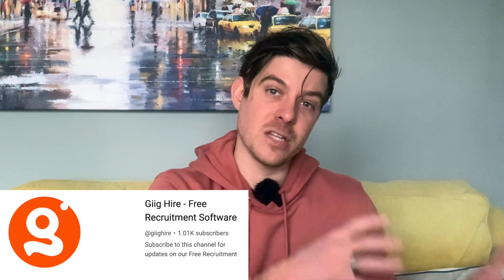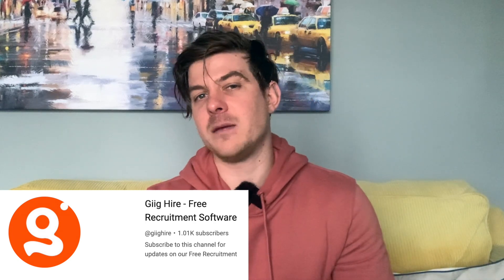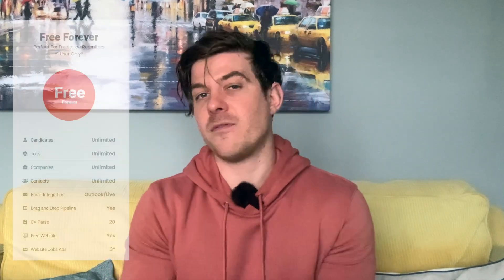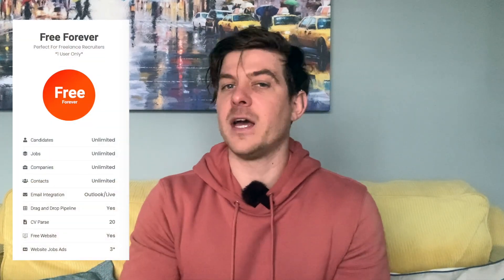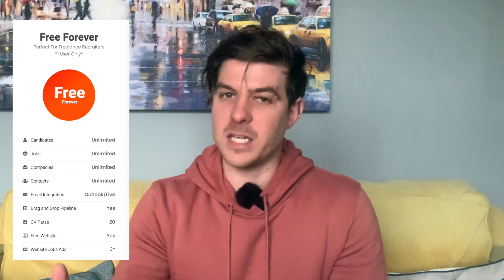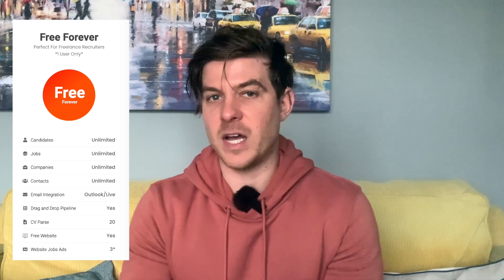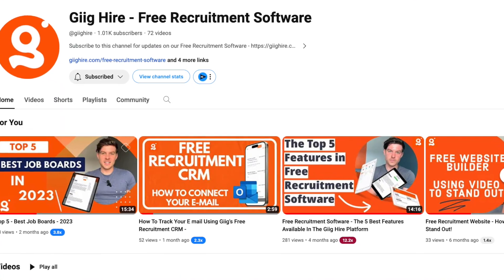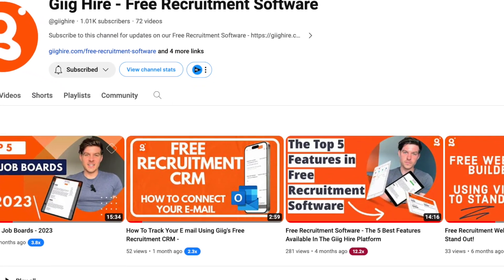Vincere Recruitment Software - Free Alternative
Looking for a free alternative to Vincere Recruitment Software?

Giig's Free Forever platform has no trial period and you can sign up for it today without using a credit card.